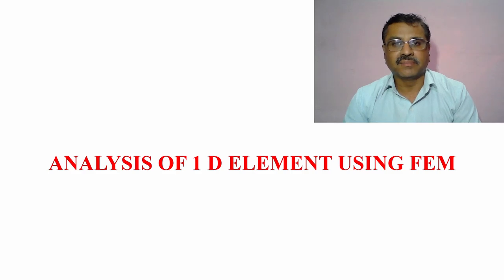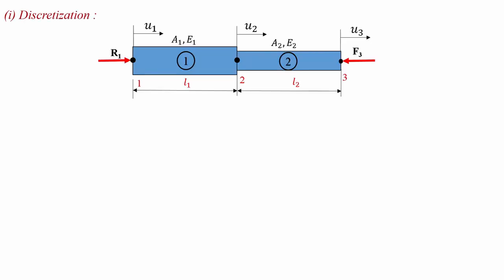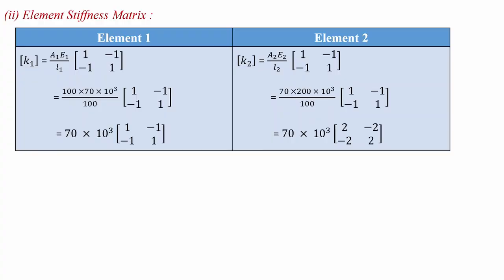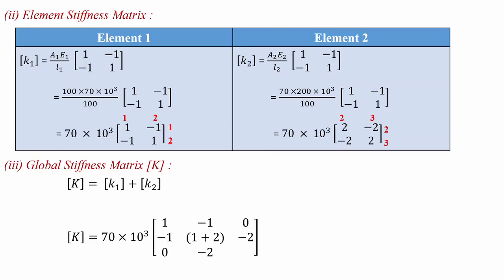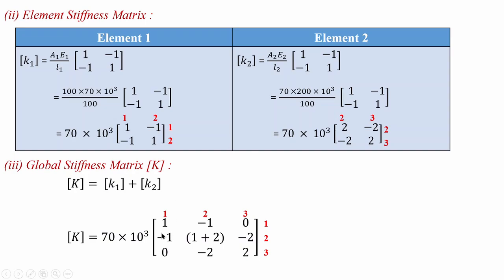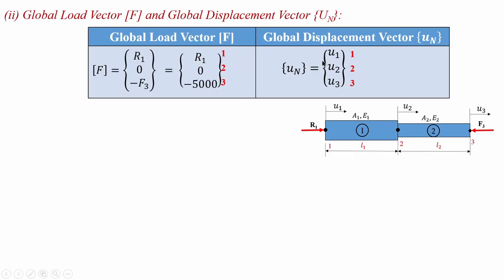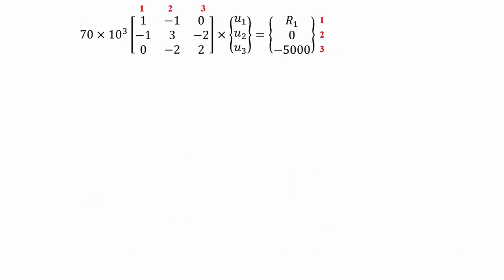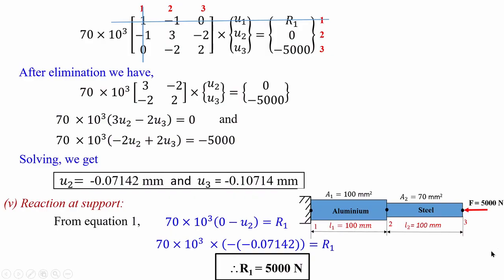FEM Series Lecture 3 :- Numerical on Bar Element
In this video, we will solve a numerical based on Bar element using FEM.